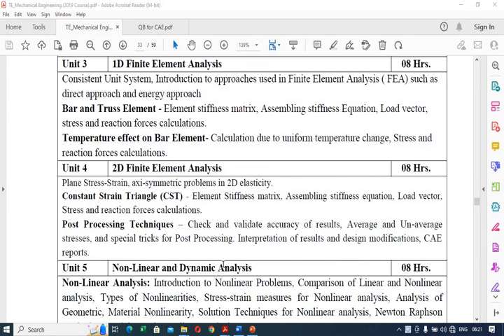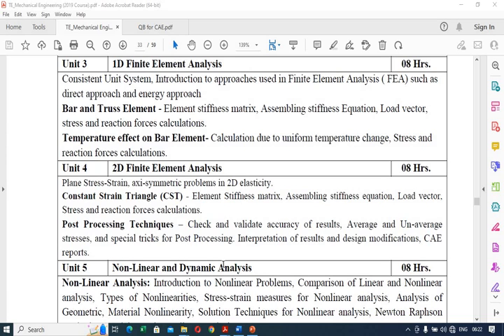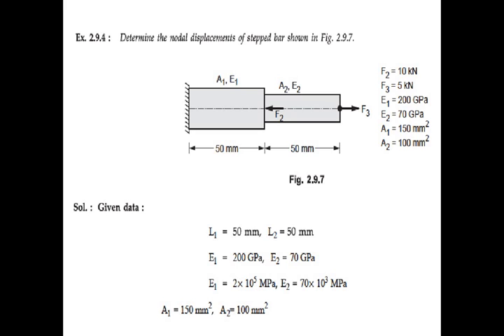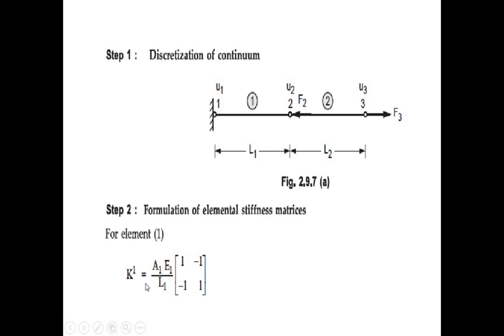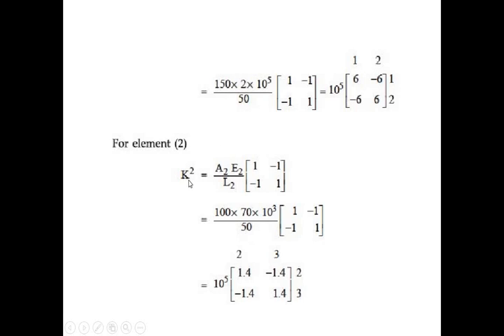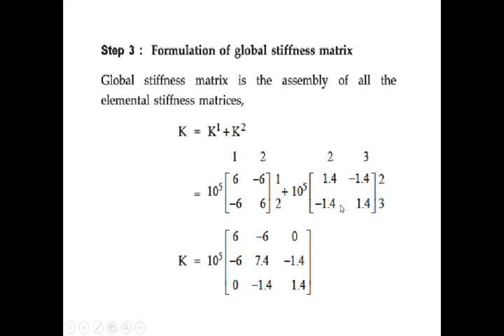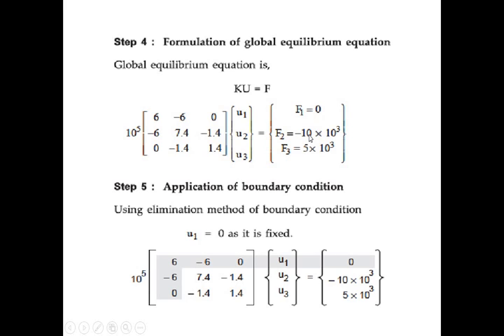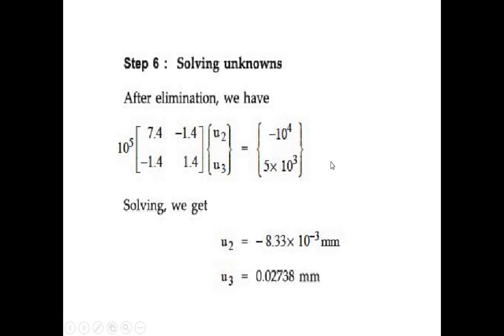Unit 3 Bar Numerical CAE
Computer Aided Engineering SPPU Unit 3 Bar Numerical